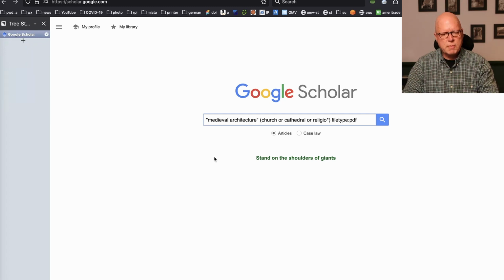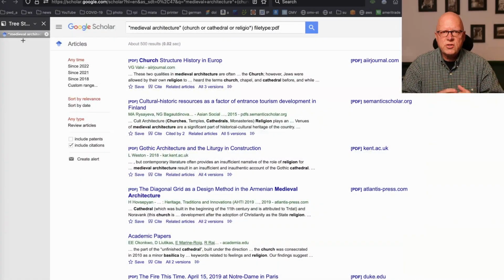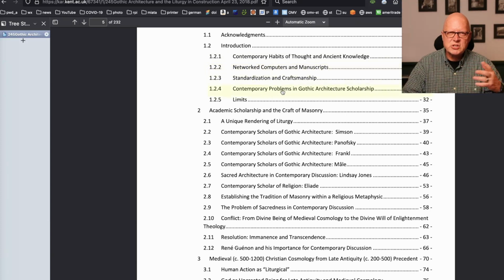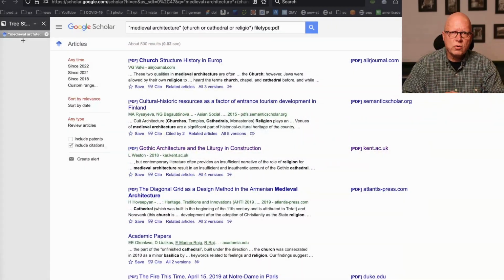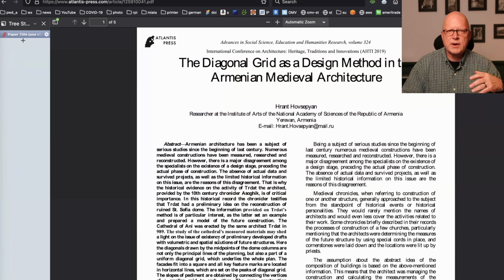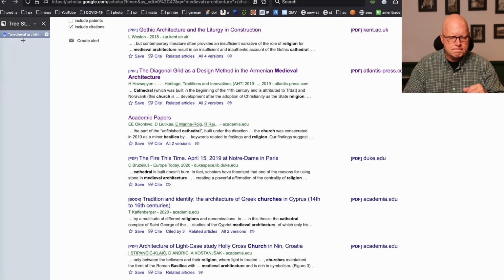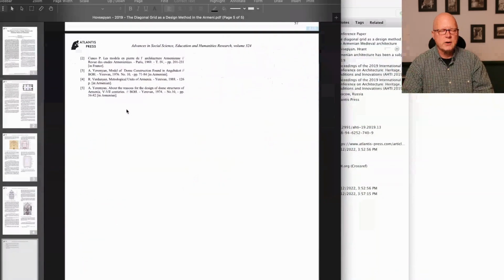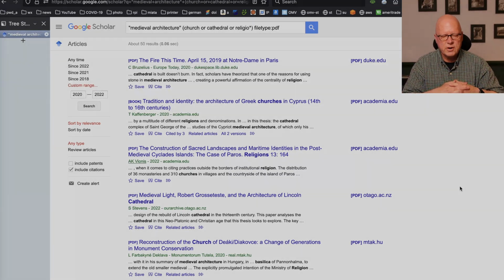How to Use Google Scholar for Academic Research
Use Google Scholar to locate and download expert information that will help you write an academic paper.